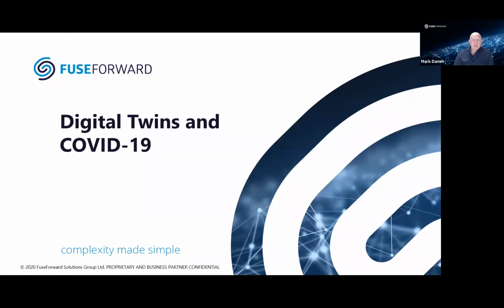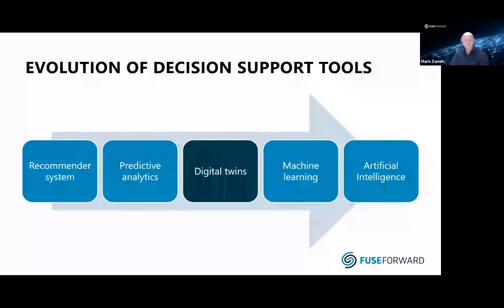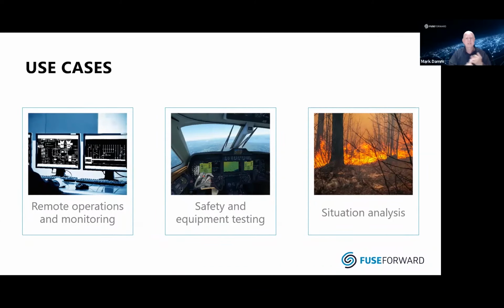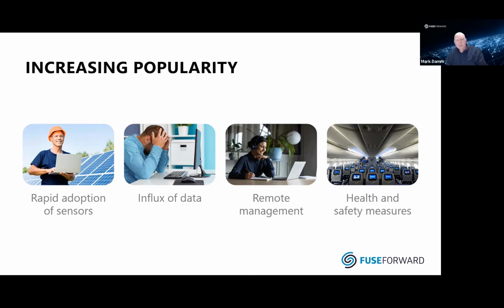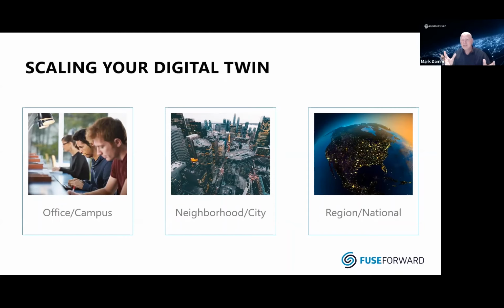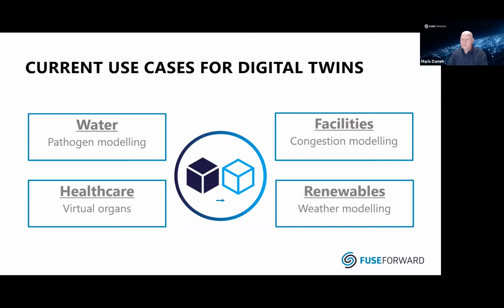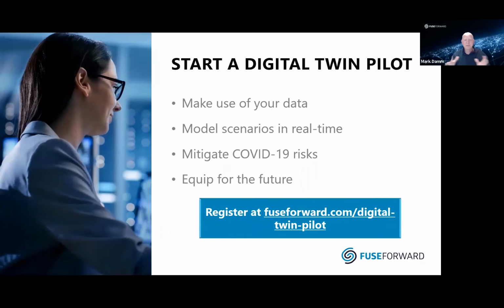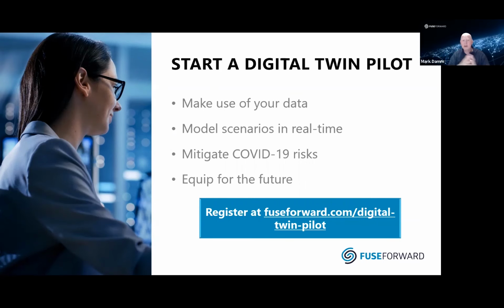Digital Twins & COVID 19: Innovations for Critical Infrastructure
Join Mark Damm, Founder and CTO of FuseForward, for a discussion on innovative ways digital twins can be used to minimize the risk of COVID-19. From monitoring airflow for the spread of the virus through to real-time virus sensors in wastewater.

This webinar is part of our Remote Control Series. Register for our upcoming live next event